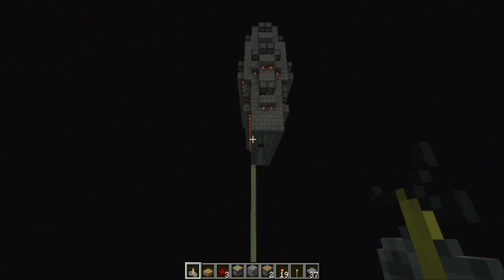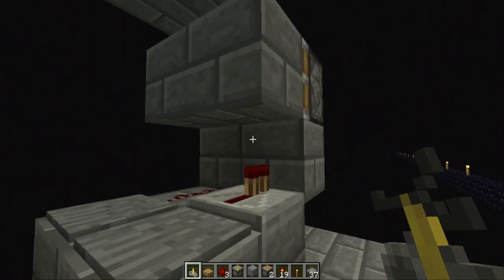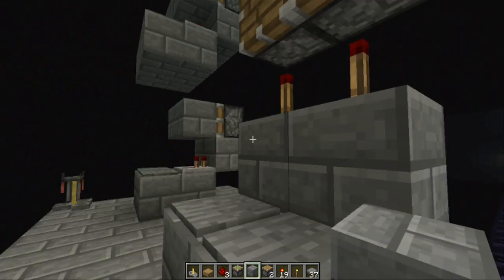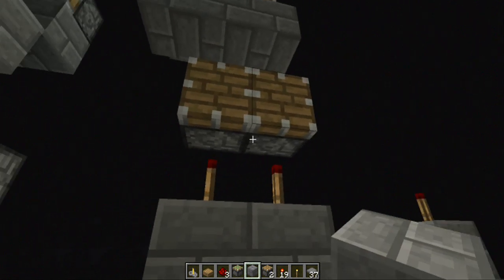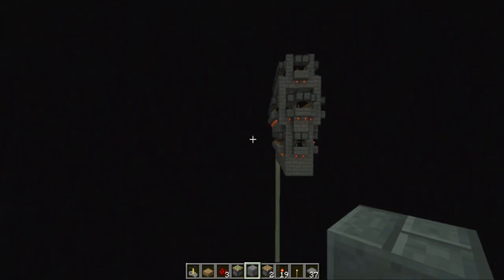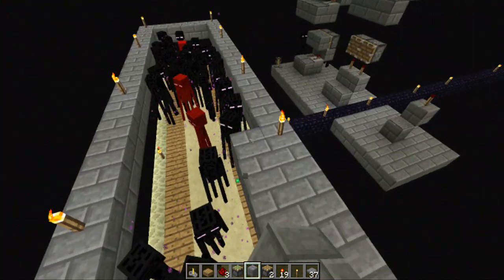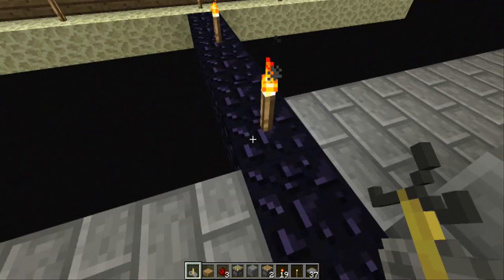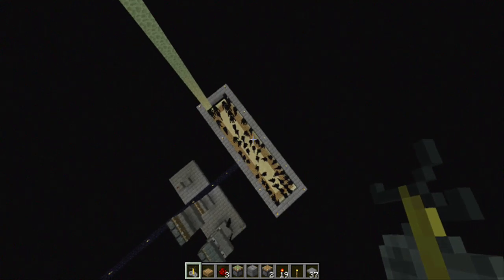Minecraft: Super Efficient Endermen XP Farm [No Sticky Pistons Required]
Super efficient endermen farm,  uses no sticky pistons, and about 1/2 to 2/3 the amount of blocks as other piston pusher styles.  Depending on the feedback and ideas I get, I plan to make a full tutorial, however the design is pretty strait forward.